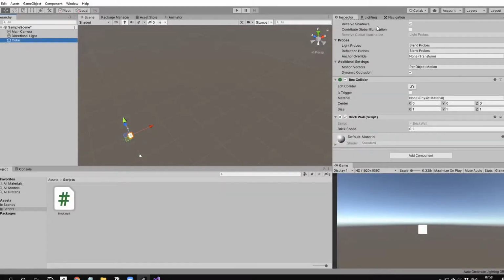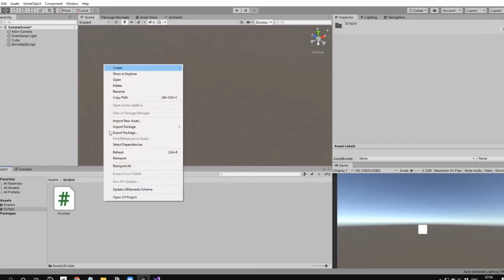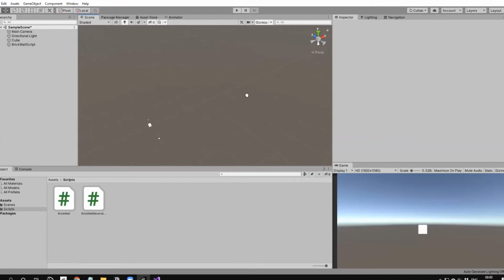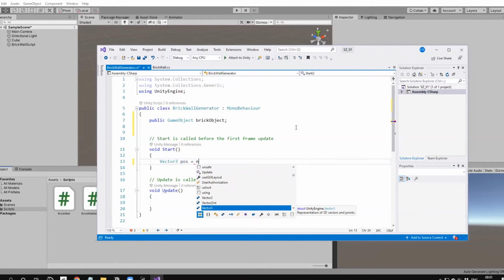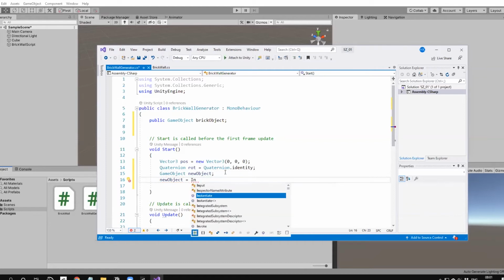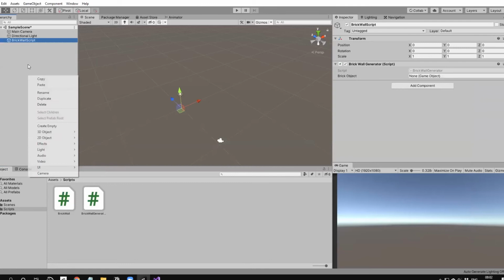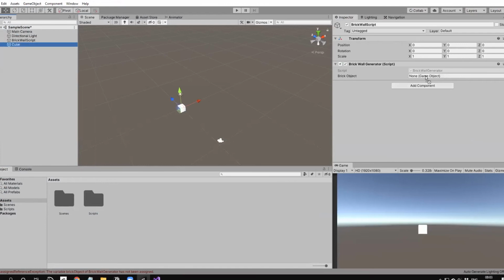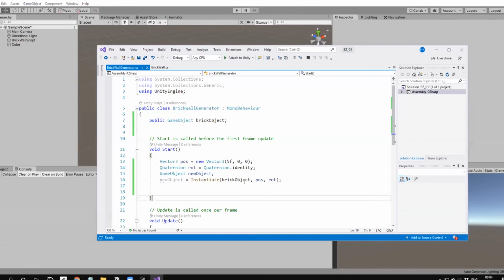Instantiate Object in Unity C# Basic 2/6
Basic of Unity C# scripting 2/6 - how to Instantiate Objects

The Tutorial was a part of AA visiting School ShenZhen